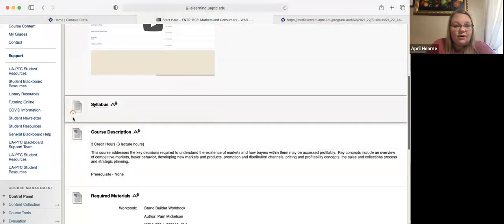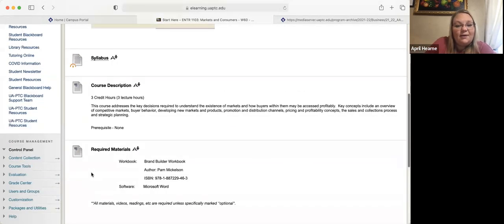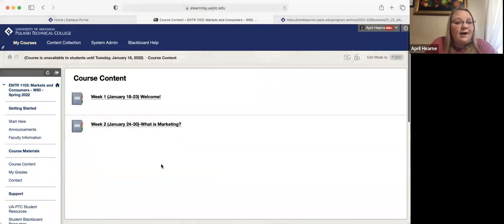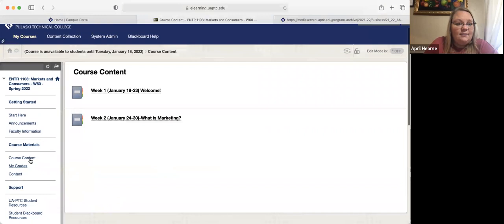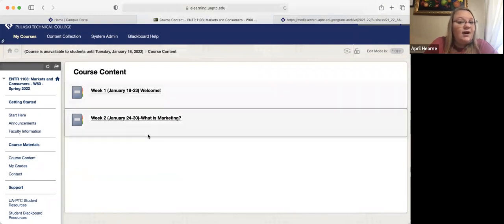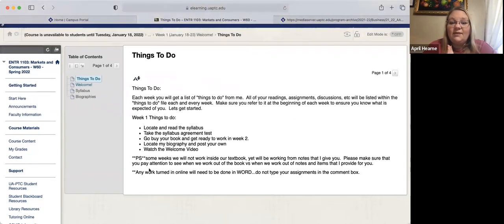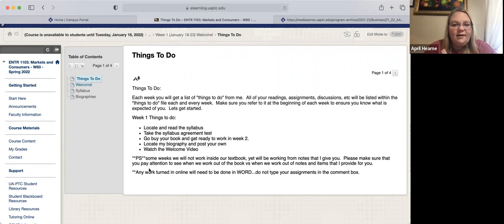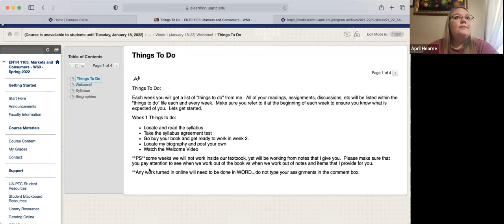Welcome to Markets and Consumers